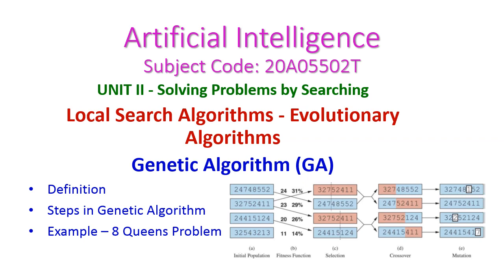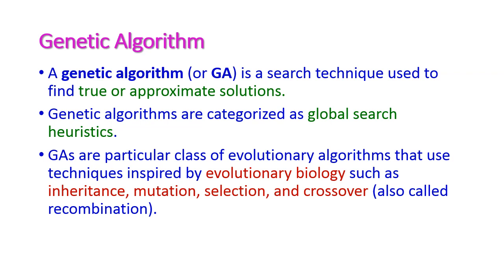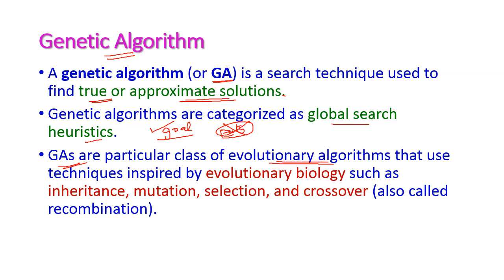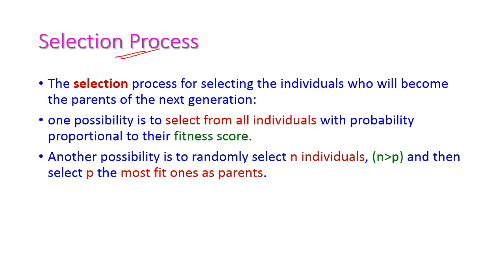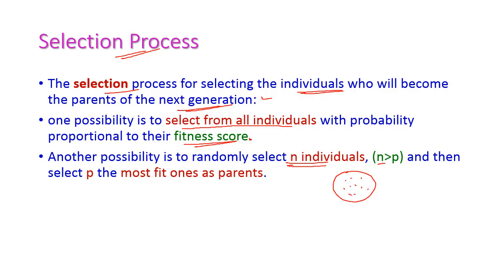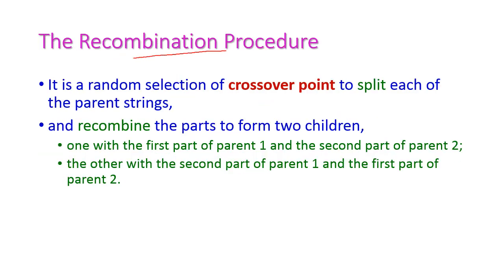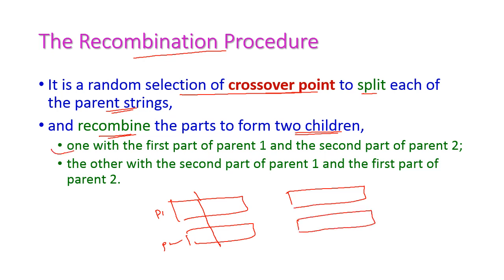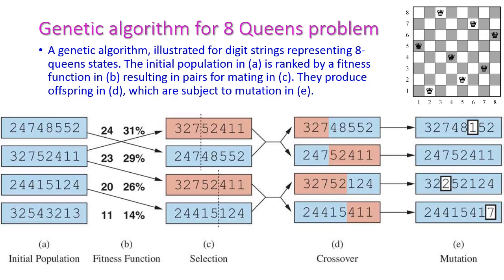Genetic Algorithm-Artificial Intelligence-Local Search Algorithms-Evolutionary Algorithms-20A05502T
UNIT II - Solving Problems by Searching
Local Search Algorithms - Evolutionary  Algorithms
Genetic Algorithm (GA)
Definition
Steps in Genetic Algorithm
Example – 8 Queens Problem